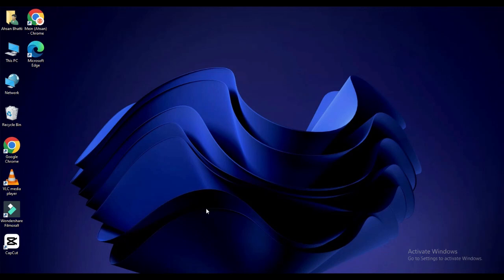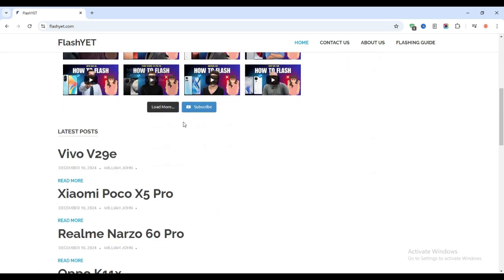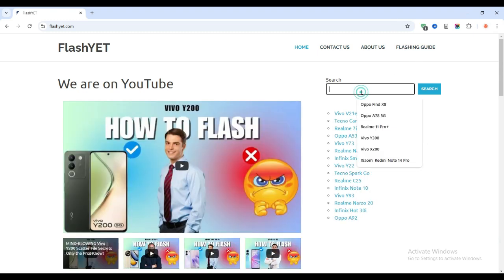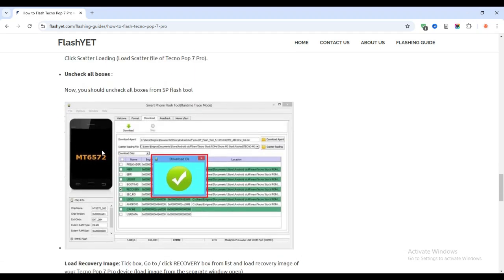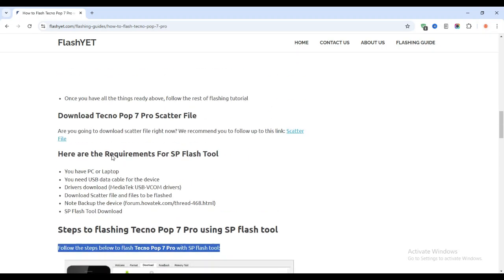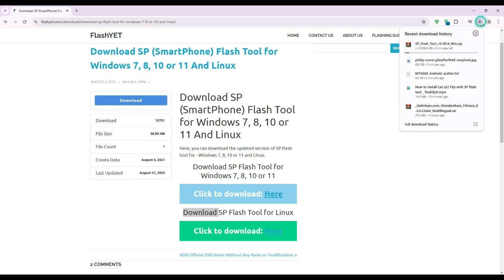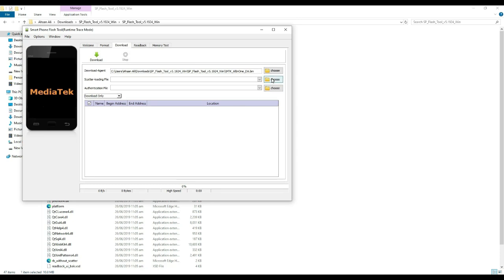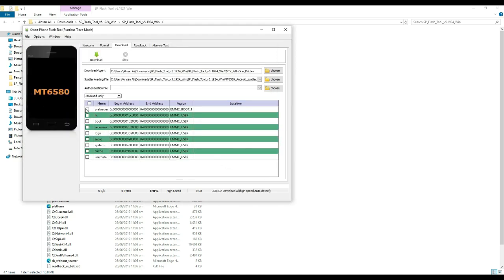What I Learned from Hacking My Tecno Pop 7 Pro's Scatter Files for a Month!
What's Hiding in Your Tecno Pop 7 Pro Scatter File That You Need to Know?
Is Tecno Pop 7 Pro Really Better Than Samsung for Gaming?

WARNING Tecno Pop 7 Pro Scatter File Mistake Could Cost You THOUSANDS!

We Tested Tecno Pop 7 Pro and iPhone Here's What's Best for Photography!

Photography EXPERT Reveals iPhone vs Tecno Pop 7 Pro Secrets!

The Surprising Truth About Tecno Pop 7 Pro's Camera Nobody Tells You

Top 5 Essential Features Every Photographer Needs in 2024 to Beat Tecno Pop 7 Pro and iPhone!

Want FAST Tecno Pop 7 Pro Flashing? Watch This SP Flash Tool Tutorial Now!
FLASH Tecno Pop 7 Pro Secrets NO ONE Tells You!
Get Ahead with Tecno Pop 7 Pro Flashing SECRETS of the PROS!

SP Flash Tool MASTER Reveals FAST Tecno Pop 7 Pro Flashing Secrets!

The WORST Flashing Mistakes You're Making with Your Tecno Pop 7 Pro!

Don't FLASH Your Tecno Pop 7 Pro WRONG!

What's Hiding in Your Tecno Pop 7 Pro Flash File?

Are You FLASHING Your Tecno Pop 7 Pro to DEATH?

Tecno Pop 7 Pro Flashing Secrets You Never Knew EXISTED!

Tecno Pop 7 Pro Scatter File Secrets Revealed!
Want to UNLOCK Your Tecno Pop 7 Pro's Full Potential? Watch This Now!
THE FASTEST Way to Flash Tecno Pop 7 Pro with SP Flash Tool Today!
Avoid These Common Tecno Pop 7 Pro Flashing Mistakes!

Get Your Tecno Pop 7 Pro Flashed in Minutes with This Easy Trick!
I Discovered a Shocking SECRET in My Tecno Pop 7 Pro Flash File!
PS5 vs Tecno Pop 7 Pro Which is the FASTEST for Mobile Gaming?
The REAL Difference Between Tecno Pop 7 Pro and PS5 for GAMERS
Tecno Pop 7 Pro Takes on PS5 in EPIC Performance Showdown
STOP Ignoring Your Tecno Pop 7 Pro Flash File You Won't Believe What's Inside
What's the BIGGEST Tecno Pop 7 Pro Flashing Mistake You're Making?

In this video I will tell you about flashing of Tecno Pop 7 Pro so watch complete video and like then once share. Flashing guide with sp flash tool by connecting your mobile with pc.

By watching this tutorial you can also flash the Tecno Pop 7 Pro.

1. We can flash to android stock Rom
2. Easliy Flash custom ROM for Tecno Pop 7 Pro
3. Application for fixing bricked or unbrick device
4. Easy to read, write parameters
5. We can erasing, formatting data and reset your MTC based devices as Tecno Pop 7 Pro

1. You will have Pc or have Laptop
2. You need USB data cable for the device
3. Drivers download (MediaTek USB-VCOM drivers)
4. Download Scatter file and files to be flashed
5. Note Backup the device
6. SP Flash Tool Download